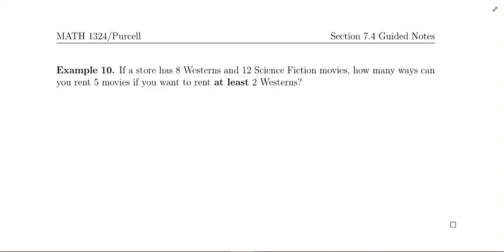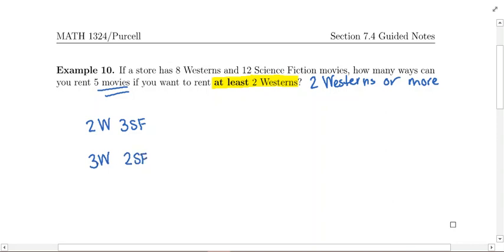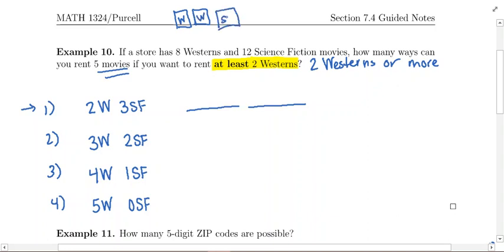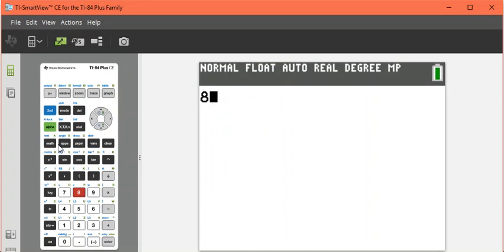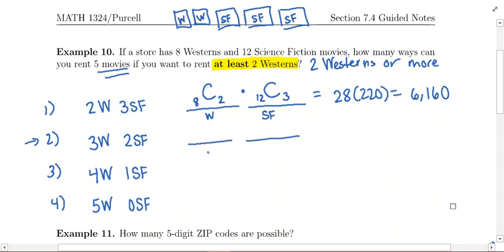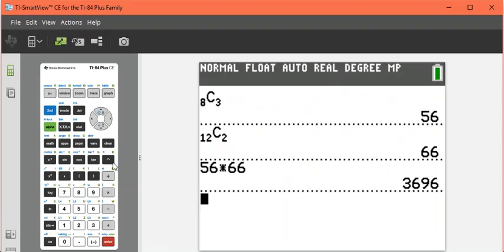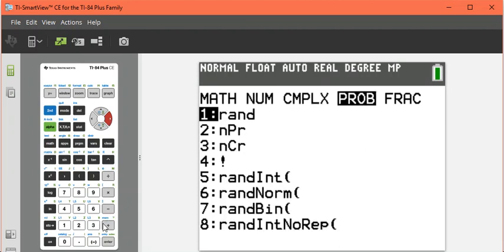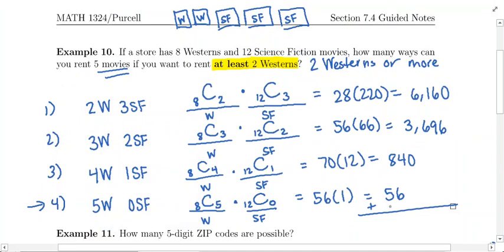7.4 Example 10